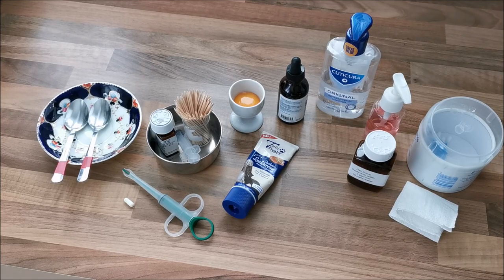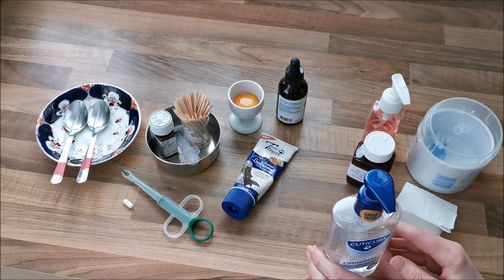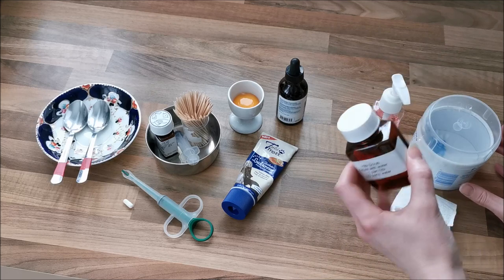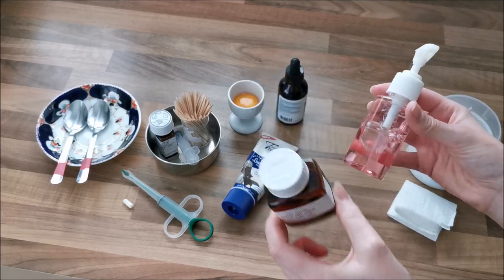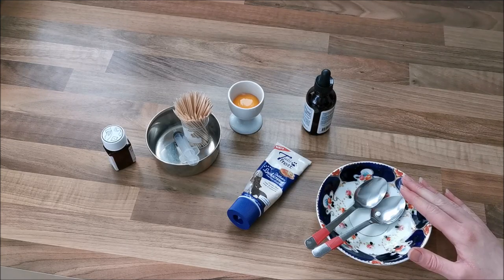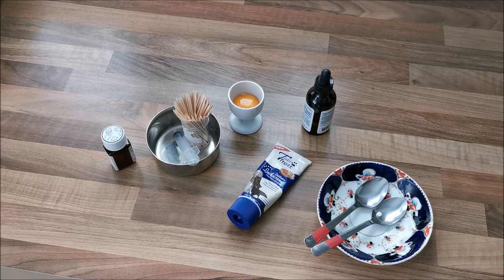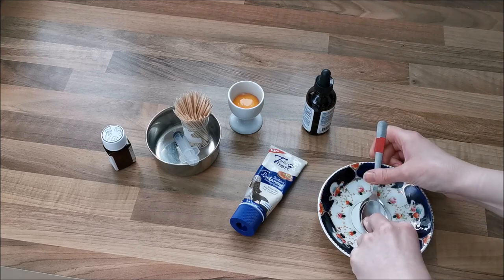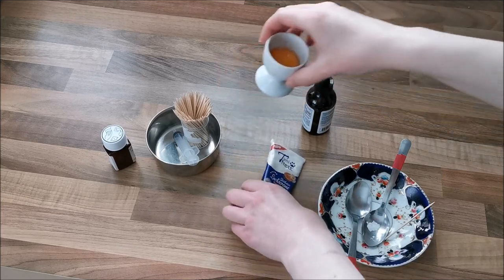How To Give Ferrets ANY Type Of Medication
My successful methods of giving different types of ferret medication! ALWAYS follow your specialist ferret vet's advice about which medications you may need and how to administer them over anything you see online, this video is just a helping hand.